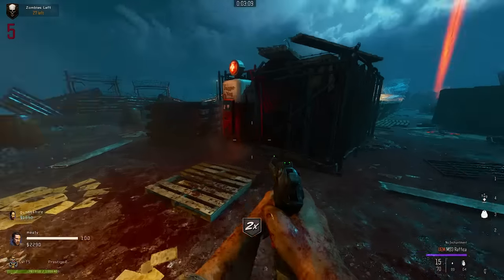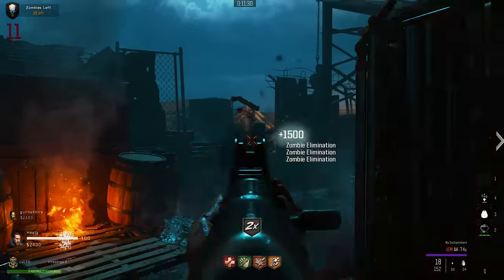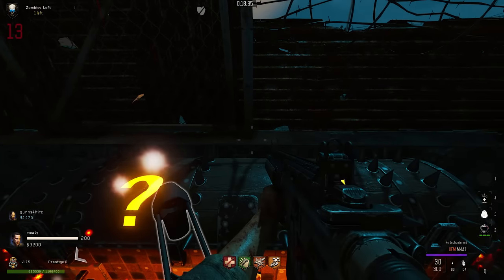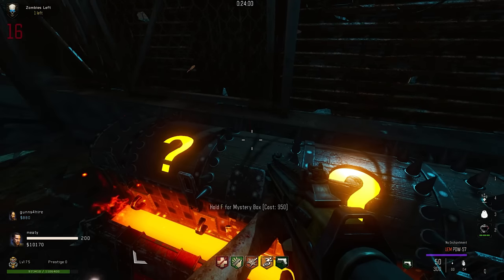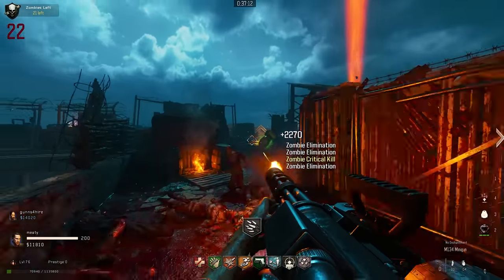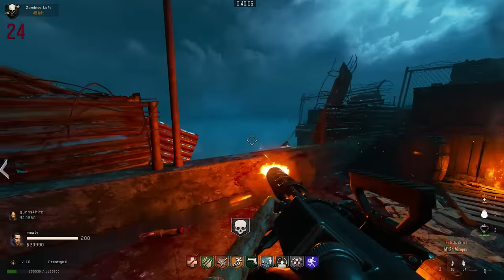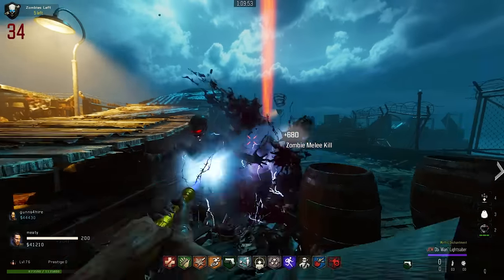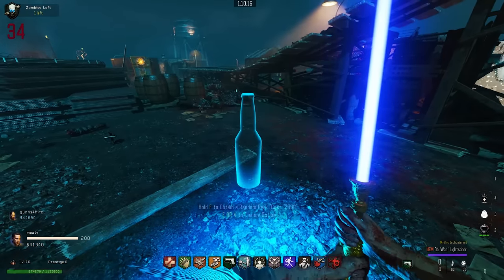ZOMBIES SUPER-PACKED MELEE WEAPONS! (Call of Duty Zombies)